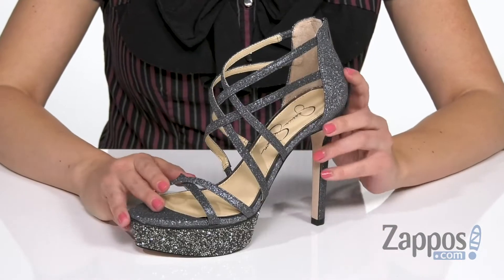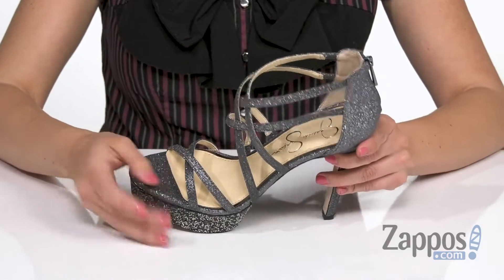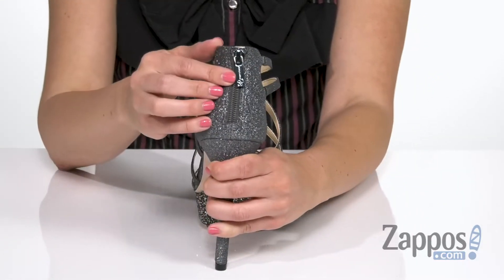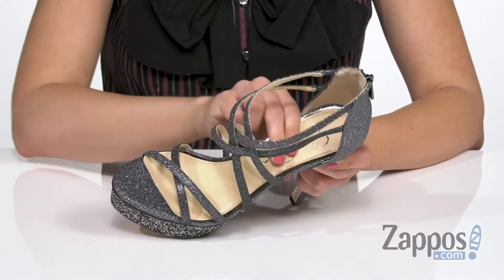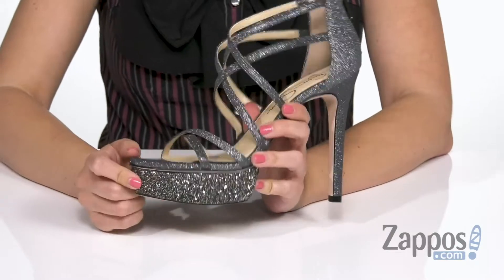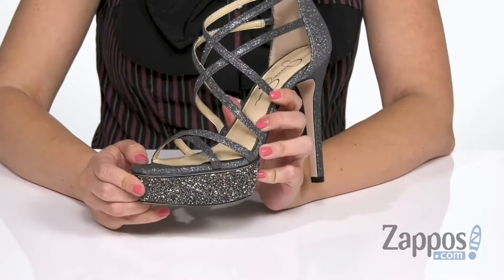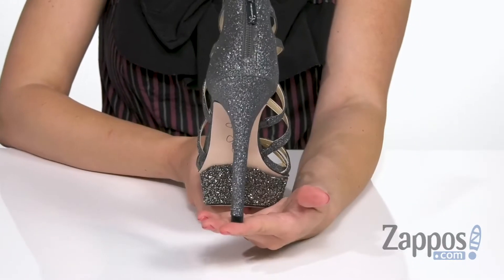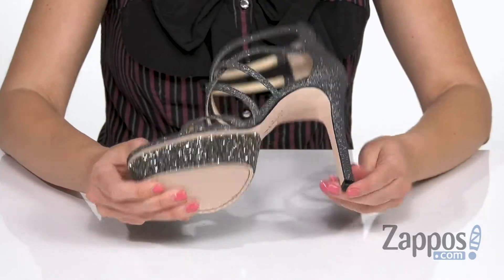Jessica Simpson Araya 2 SKU: 9198247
Bring life to your look with the Jessica Simpson&reg; Araya 2 heels.
Heeled sandals feature a glittered textile upper.
Back heel zipper closure.
Strappy, open-toe silhouette.
Synthetic lining.
Synthetic outsole.
Imported.